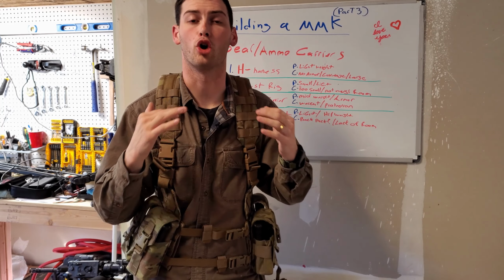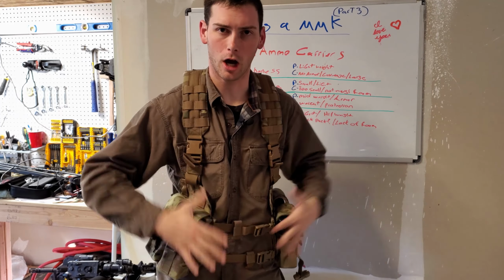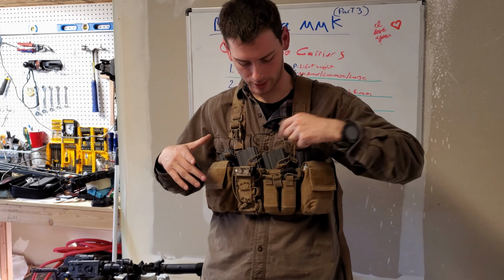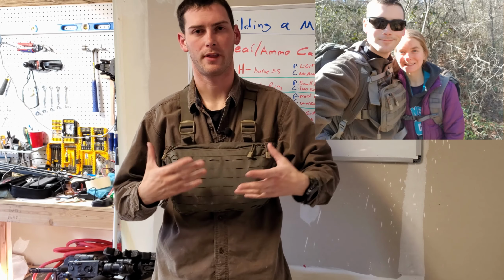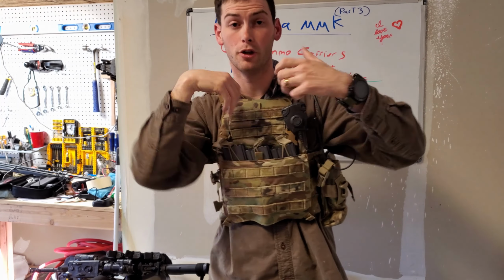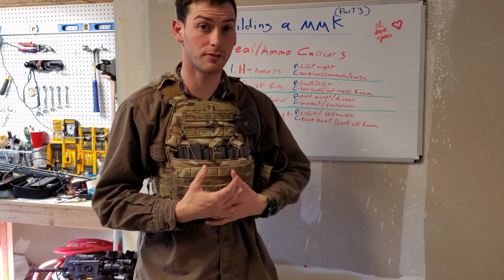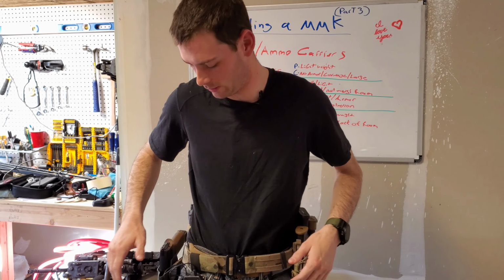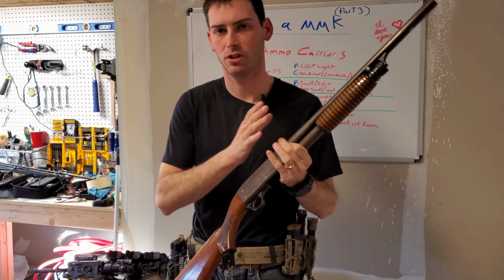Building a MMK Part 3: Gear/ Ammo carriers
How do you carry ammo I to the fight? we discuss several ways to do so in this video.

H harness
Chest rigs
Plate carriers
Battle belts